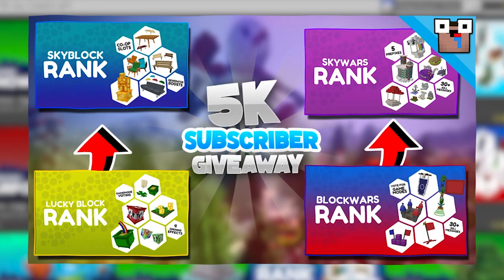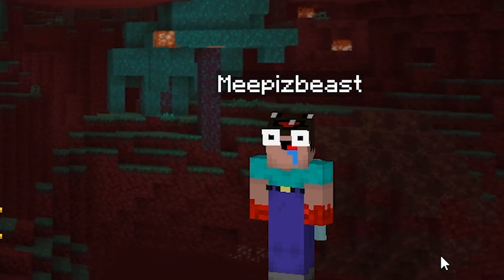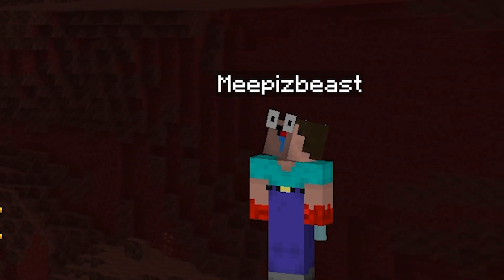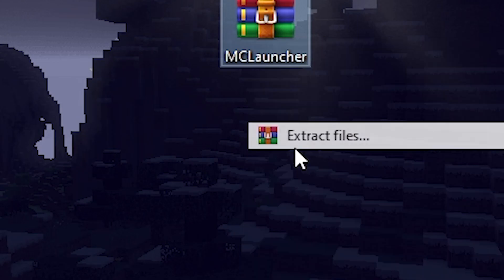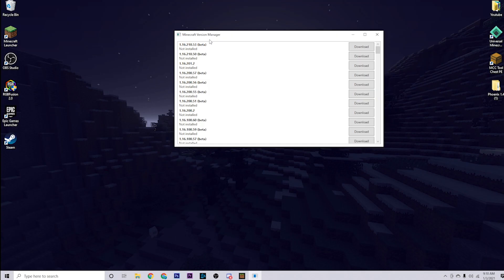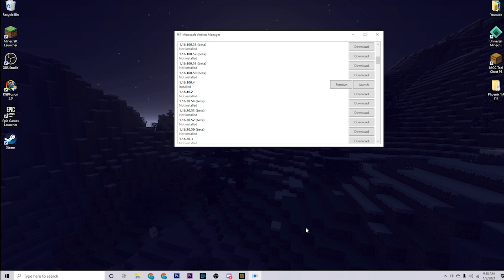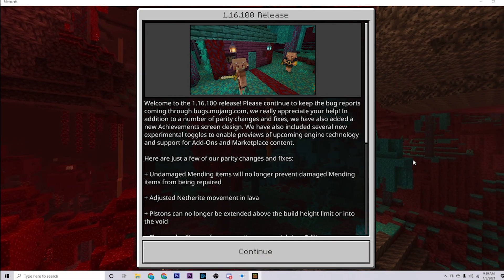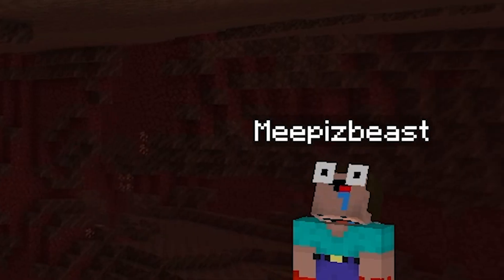Minecraft: How to Downgrade Minecraft Windows 10 Edition *2020* (Make MCPE SHADERS WORK!) **RISKY**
Minecraft: How to Downgrade Minecraft Windows 10 Edition 2020
SHADERS For BEDROCK Edition! *WORKING IN 1.16* (Only for MCPE and Windows 10!)
And how to make them work:)

*Time Stamps*
The whole video is important...

🔹Microsoft: Meepizbeast✅